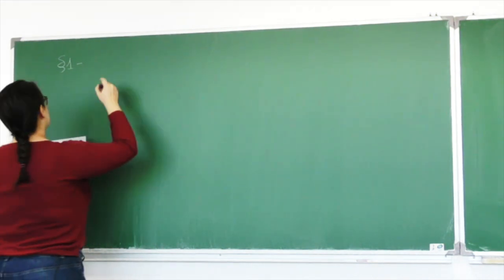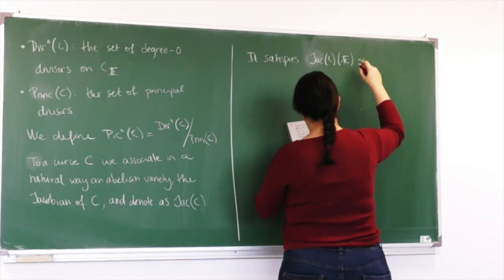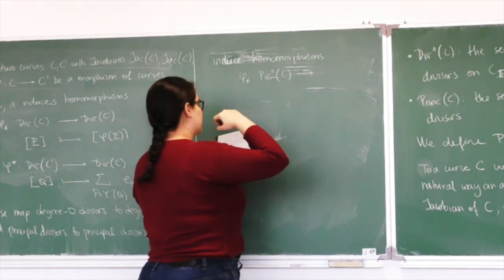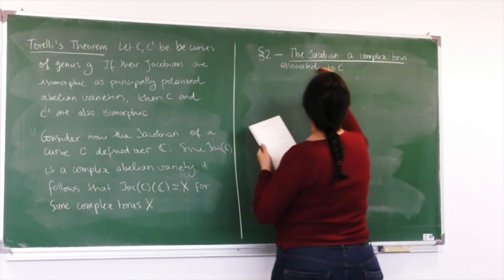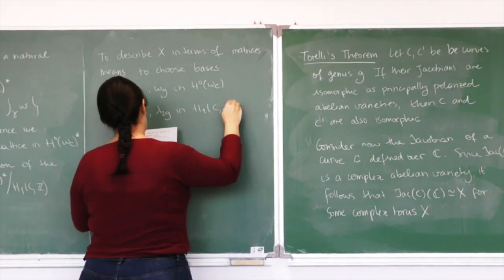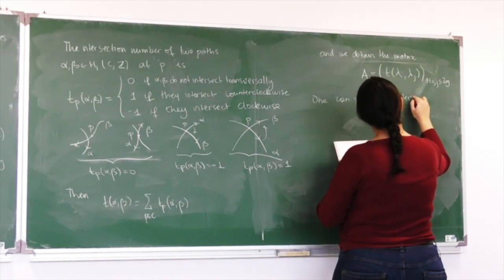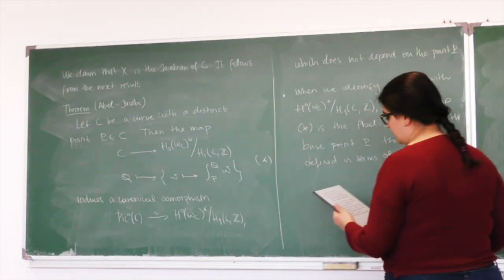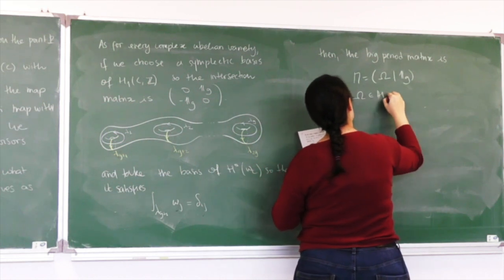Online Course - "Jacobians of Curves" by Anna Somoza